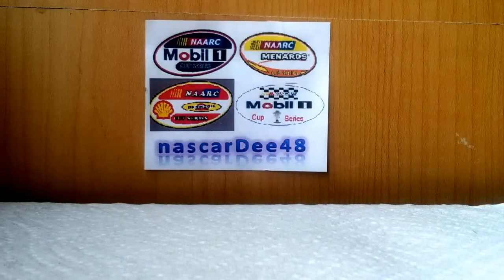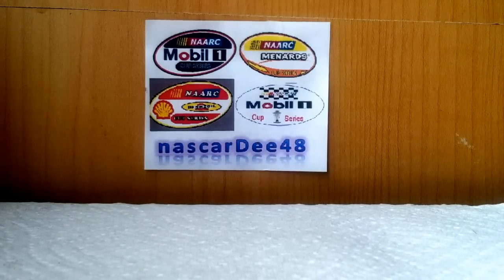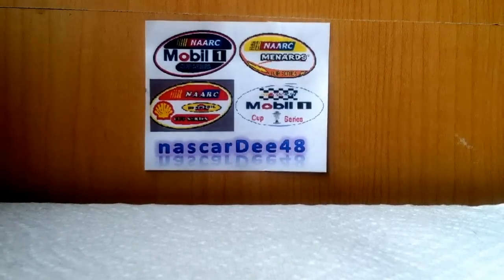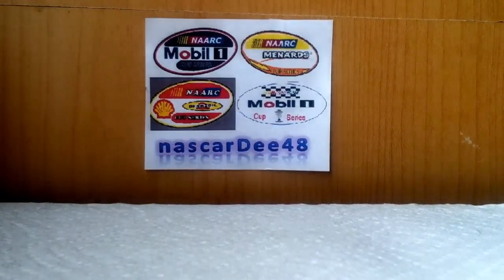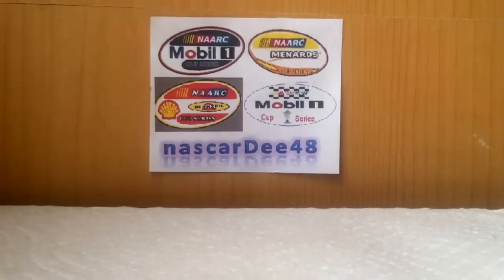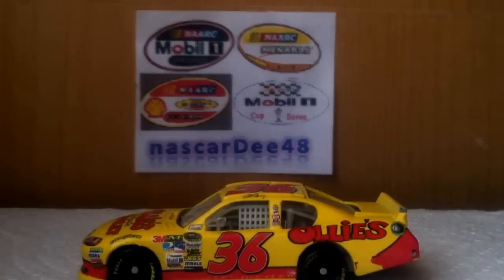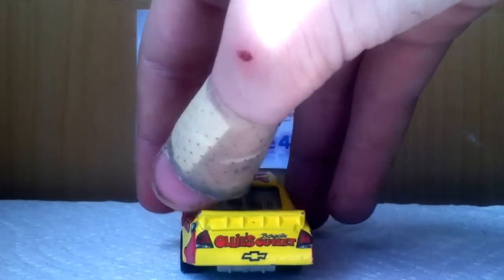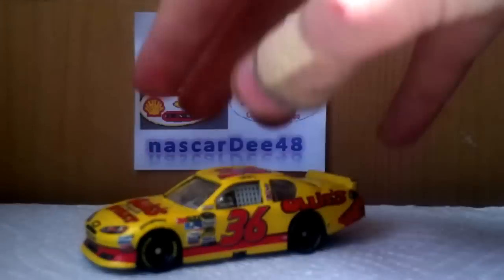Test Video- 2012 Nascar Diecast: Dave Blaney Ollies Bargen Outlet (with iPhone)